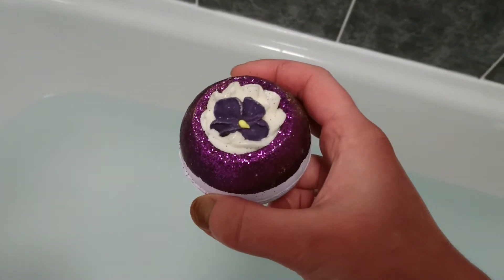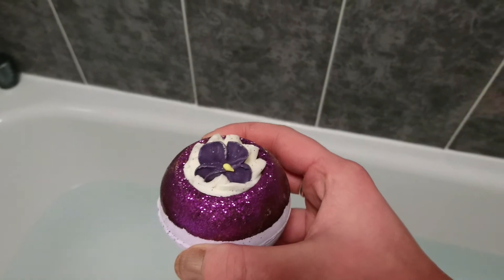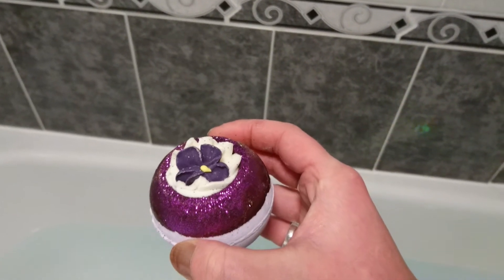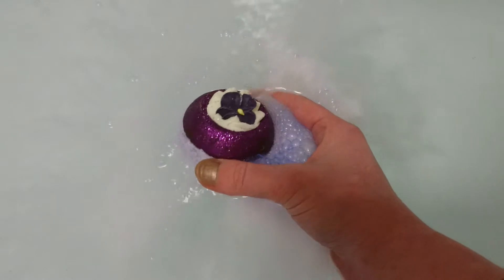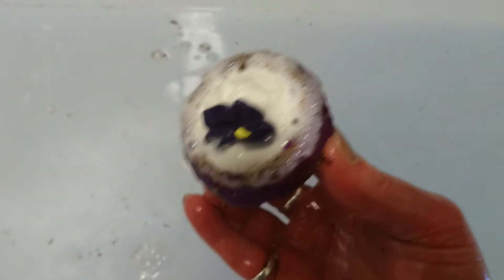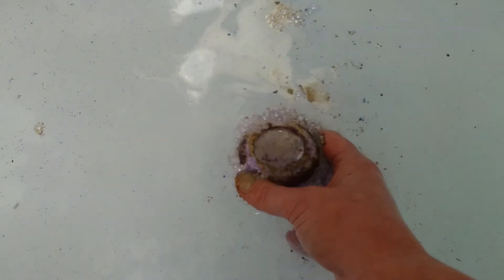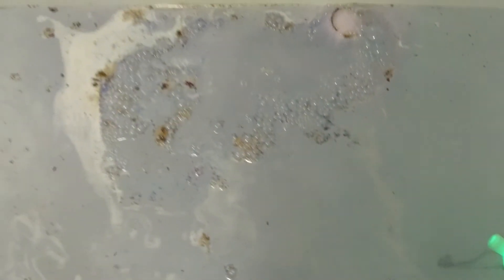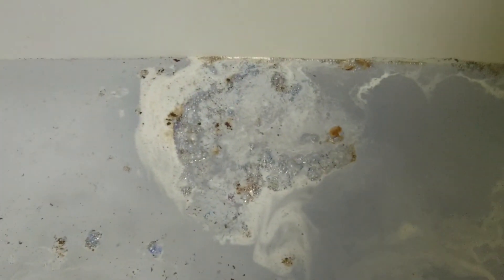BOMB Cosmetics V IS FOR VIOLET bath blaster DEMO and REVIEW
V Is For Violet bath blaster by Bomb Cosmetics. With geranium and rose oil. Cocoa butter. Retails at £2.99. I personally rate this 6/10 for fragrance and 5/10 on performance.